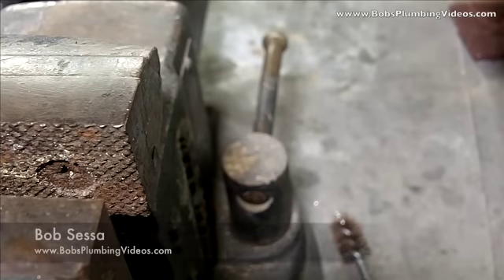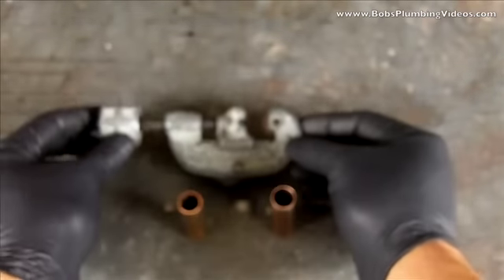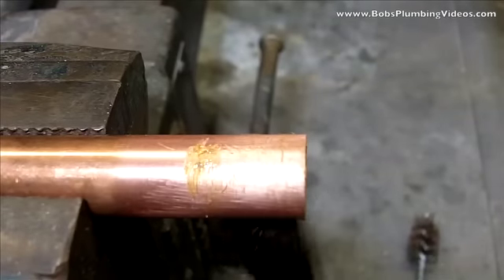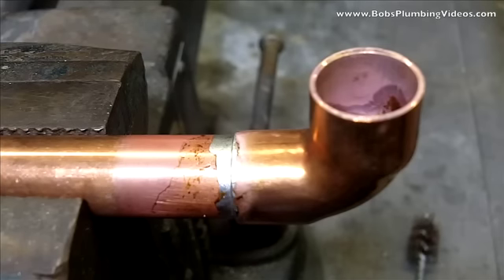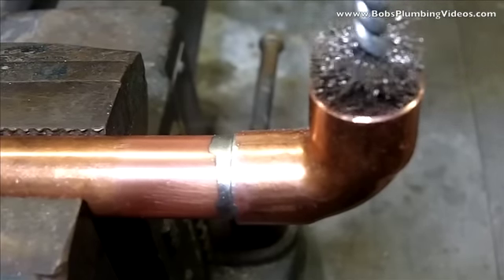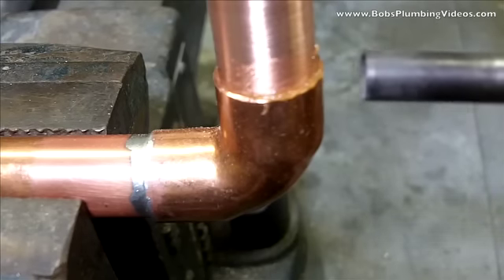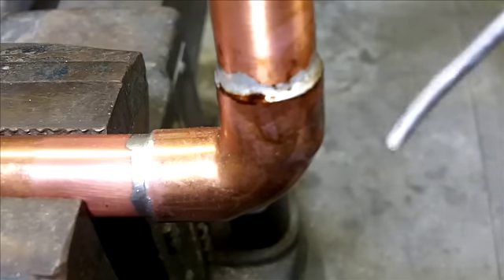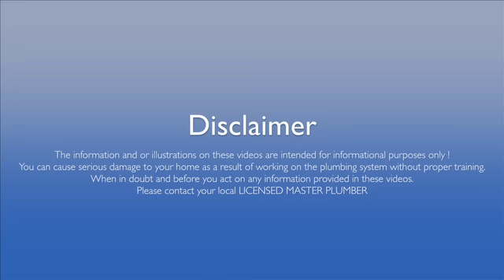How To Solder Copper Tubing / Pipe - Part 2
Your Online Plumbing Resource For People Who Don't Want To Call A Plumber!

Here's part 2 of how to solder copper tubing/pipe.  If you haven't seen part 1, check it out

In part 1 I took you through the preparation process and laid out the necessary tools and supplies for your soldering journey. In this video, I demonstrate how to solder one horizontal and one vertical joint using 1/2" copper tubing. As a rule on the smaller diameters (1/2" &amp; 3/4"), I'll leave my torch tip on one area of the fitting because I'm using Mapp fuel along with my Turbo Torch STK-1 tip the job gets done fast.

One step often missed in the soldering process is not reaming or d-burring the inside of the copper pipe. This step you don't want to miss as it will cause turbulence resulting in noisy plumbing.When I solder I always heat the fitting which will ensure that the solder will flow freely into the joint. There seem to be many opinions on whether you should heat the pipe or fitting, but I was taught this way at an early age and to date, it's my opinion that heating the fitting will ensure a leak-free joint 100% of the time.

One other very important step I want to point out is that when you through soldering and the joint sets, it's important to grab a damp cloth and wipe off all that excess flux. Did you ever see a nicely laid out series of water lines that were lined up perfectly both horizontally and vertically but were covered in crusty green gunk? Horrible! That's the leftover flux someone forgot to wipe off.  The soldering process is not too difficult to do and if you take it slowly, you should have no problem with it.

Watch the video and if you have any questions, please head on over and get in touch.

Happy Plumbing!
Bob